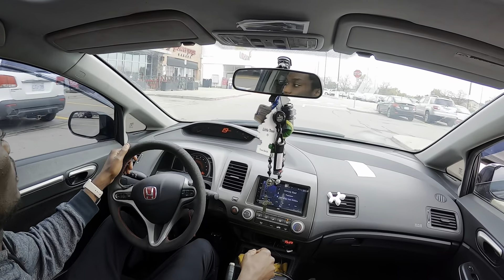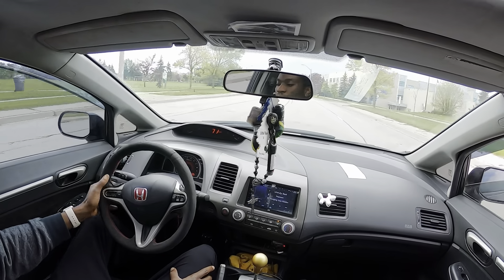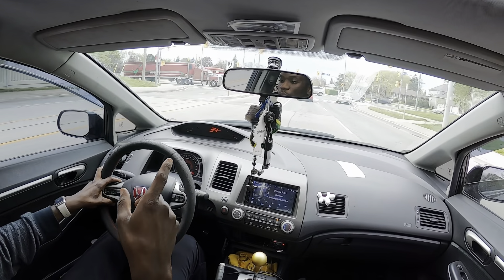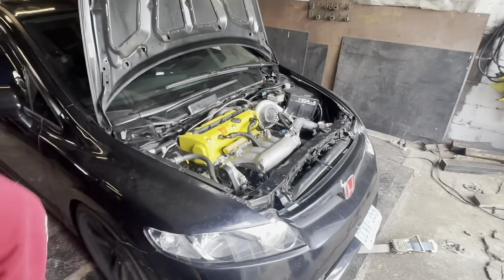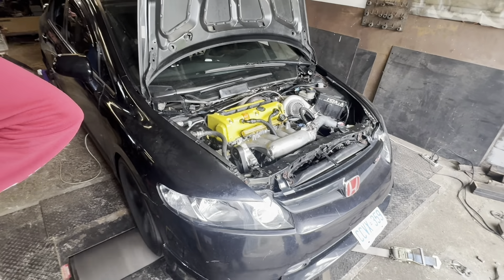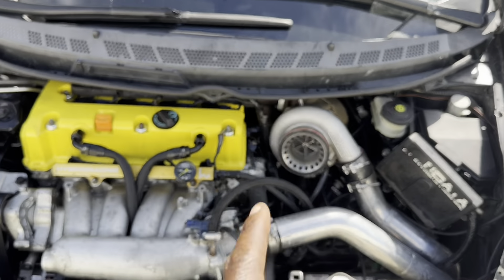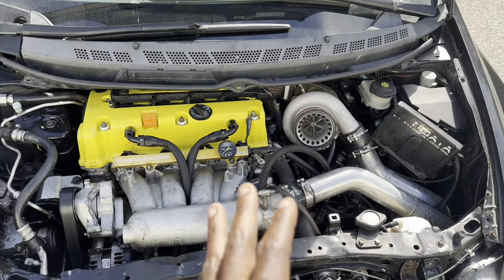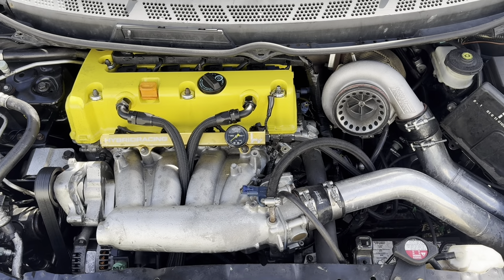Turbo k24 steps on the dyno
The day the turbo civic got to the dyno!  We ended up running into issues in the dyno which limited us on making power.